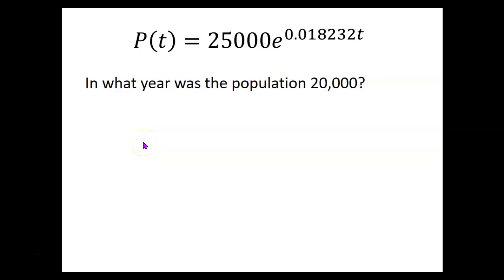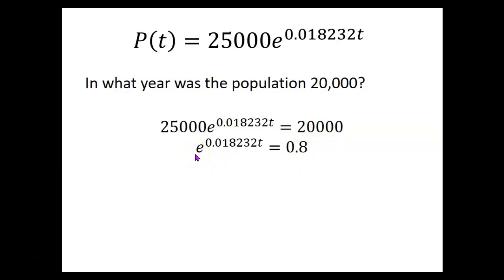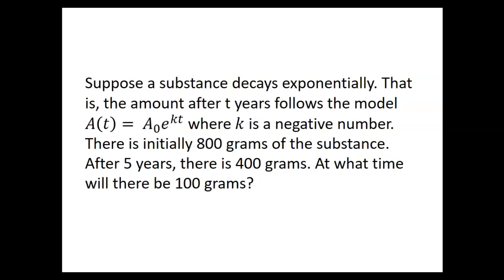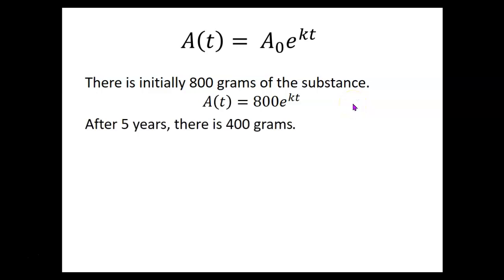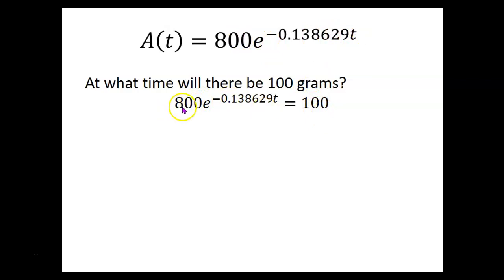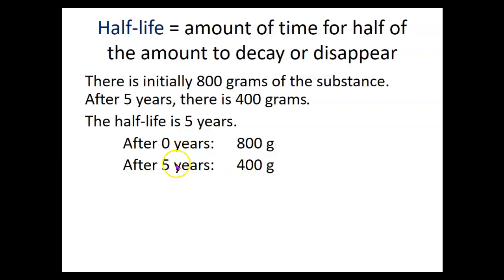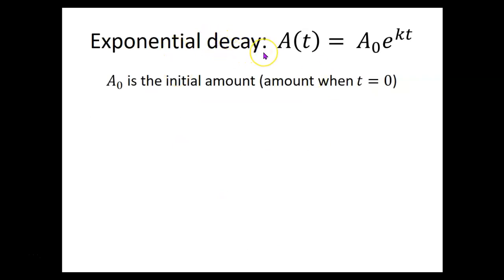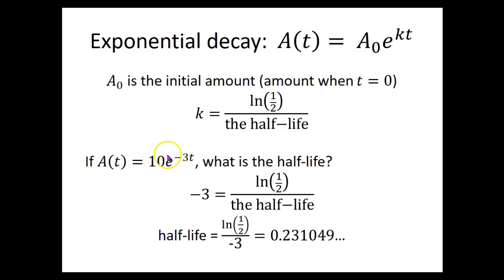5.5 Exponential Models part 4